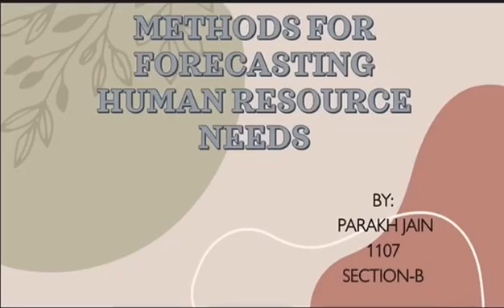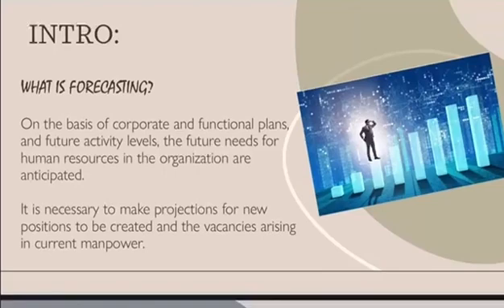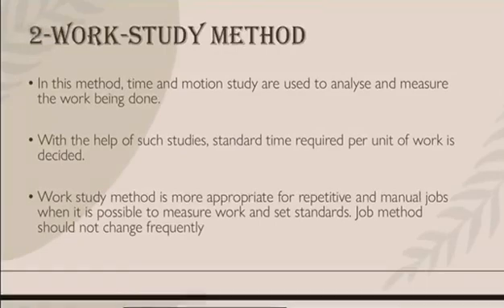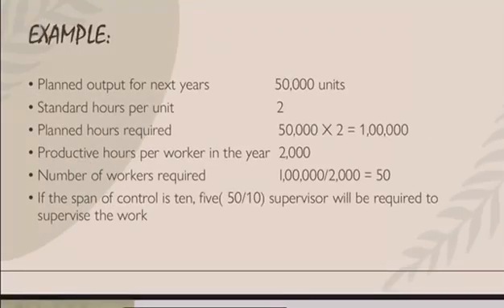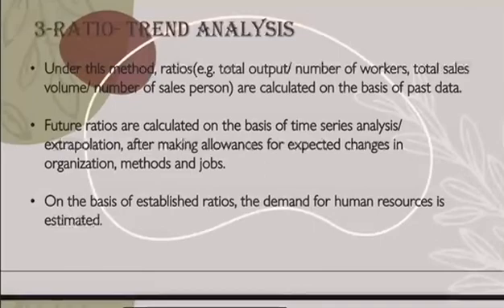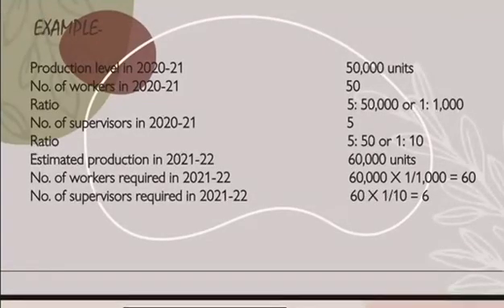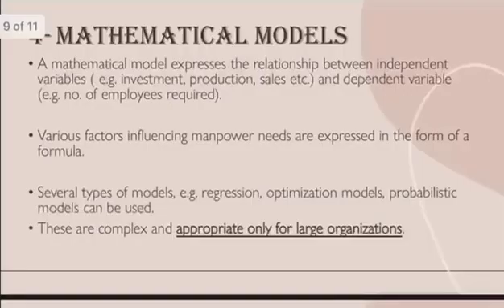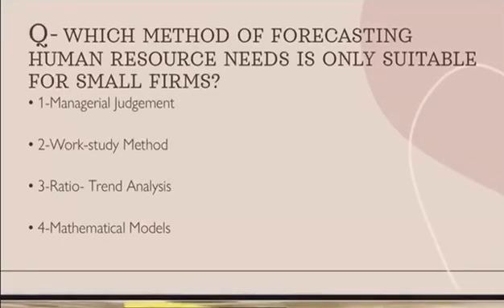Methods for forecasting human resource needs. (Delhi University )